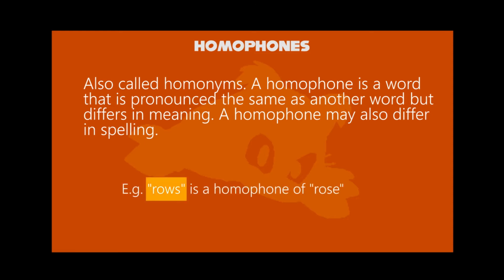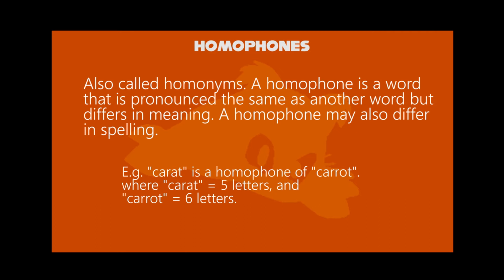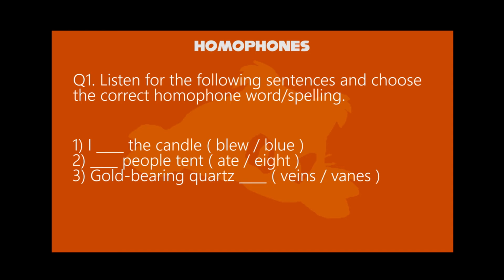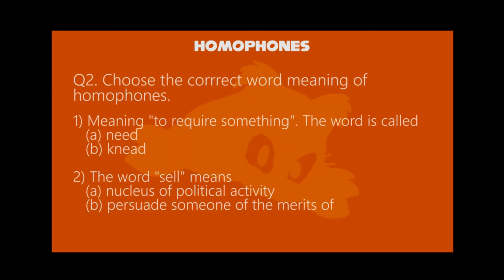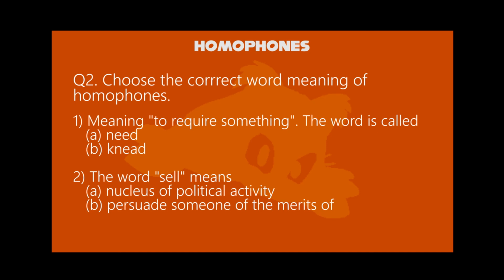Sticks The Badger teaches Homophones